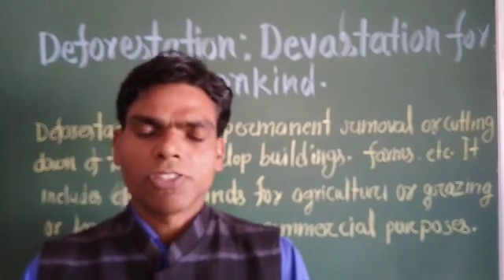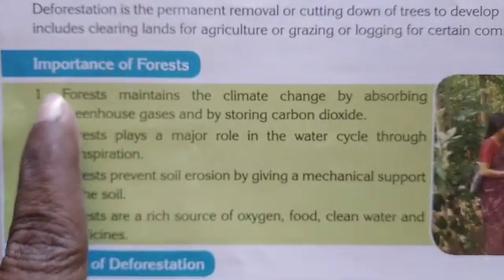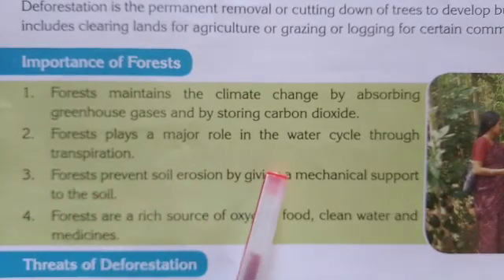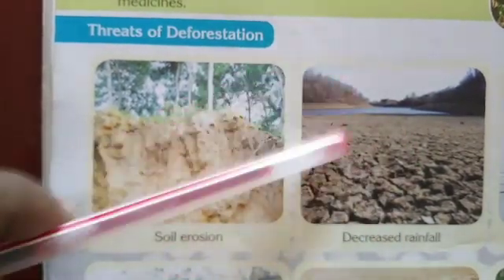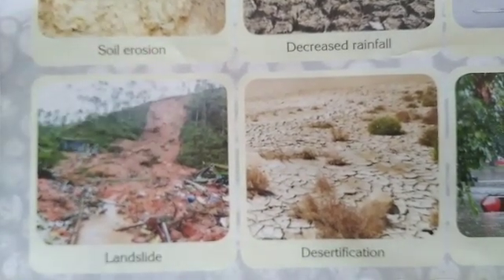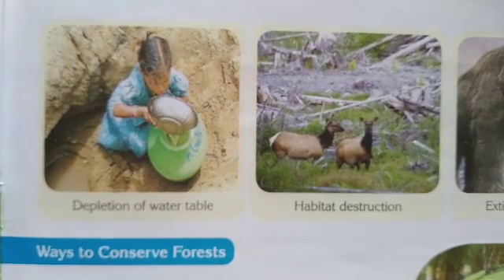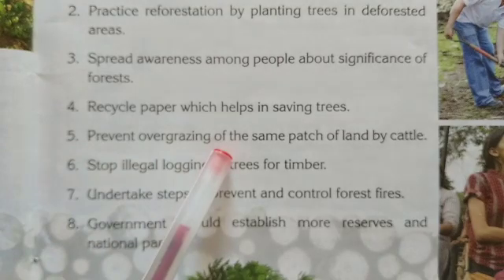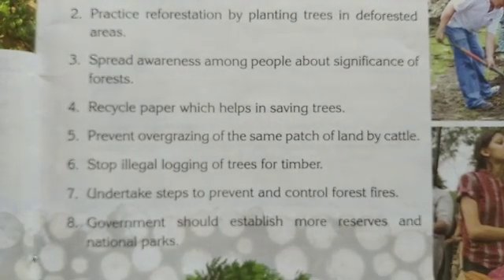VIII GK Part 34